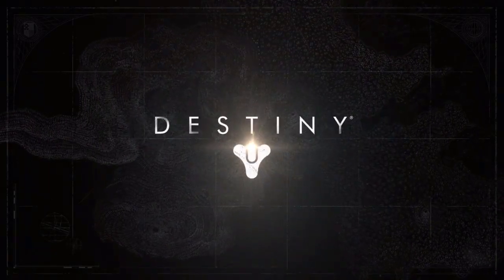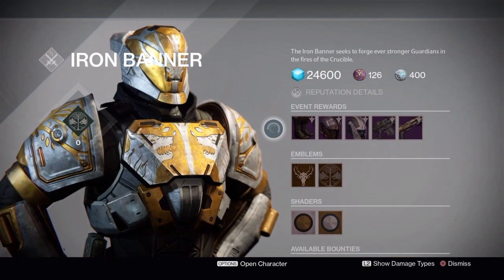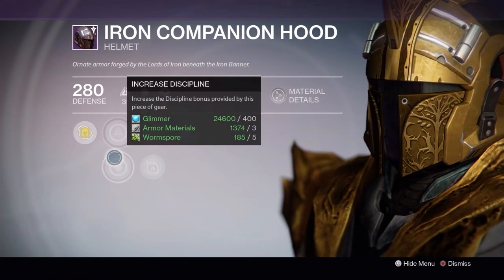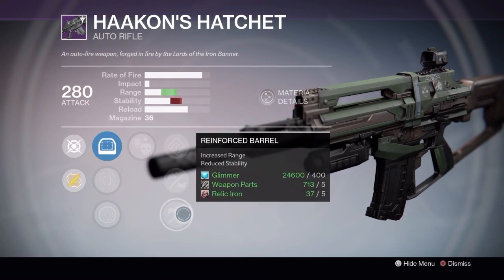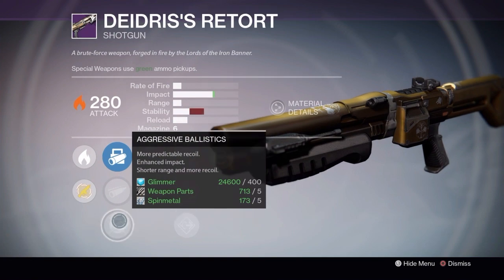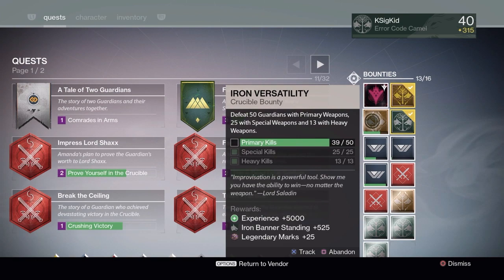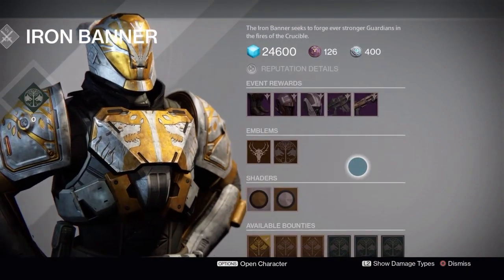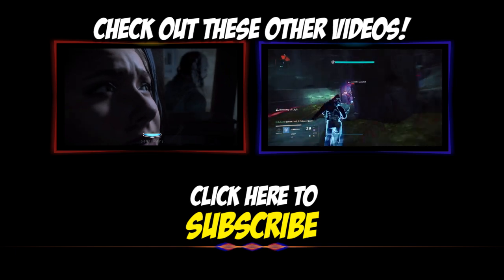Destiny "Iron Banner" Lord Saladin Gear December 2015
Iron Banner is back to close out 2015! Let's see what Lord Saladin is selling as we rank up through level 5 this week!